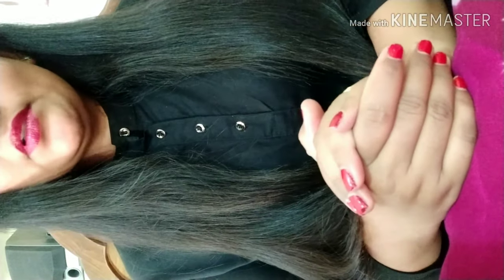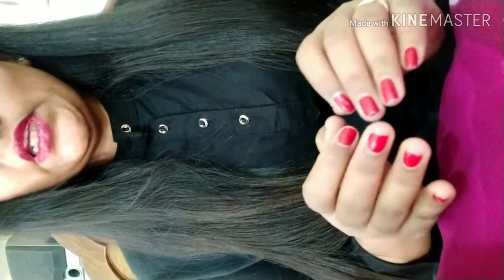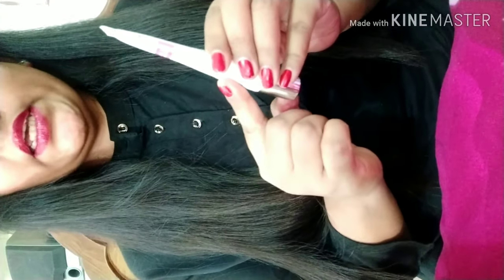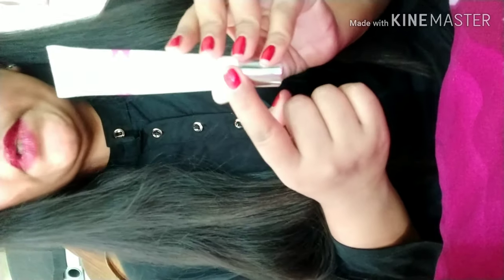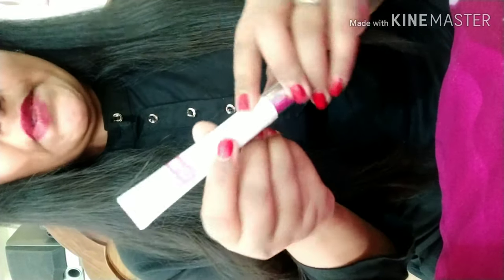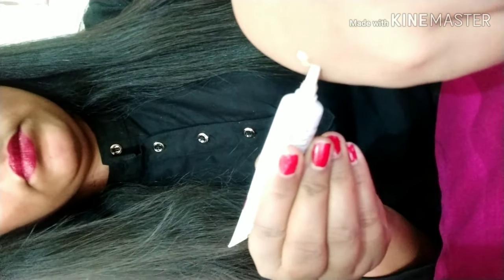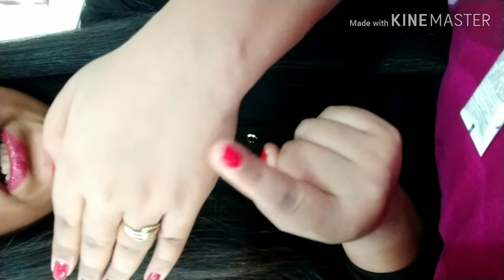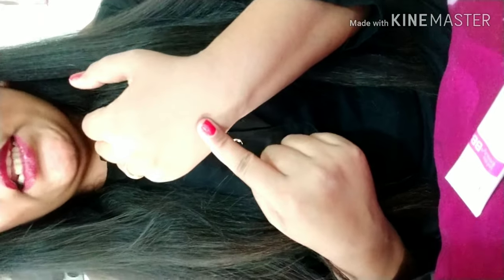Ponds BB+ Cream - All In One Solution For Skin Lighting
Ponds BB+Cream